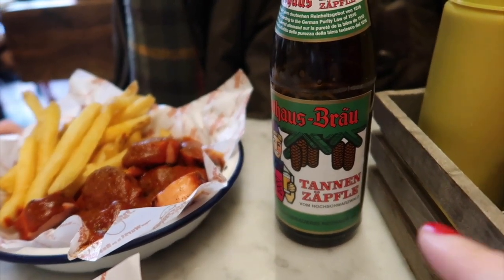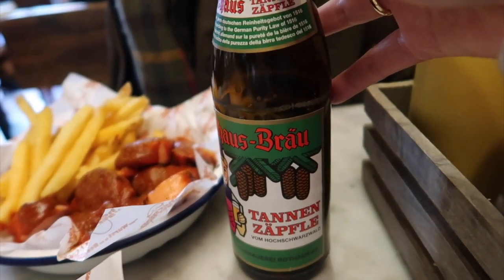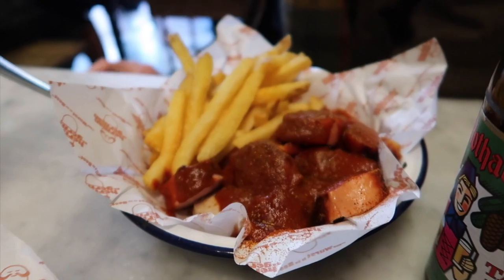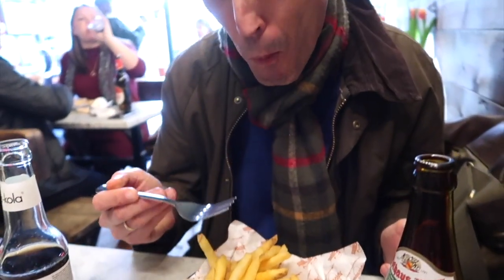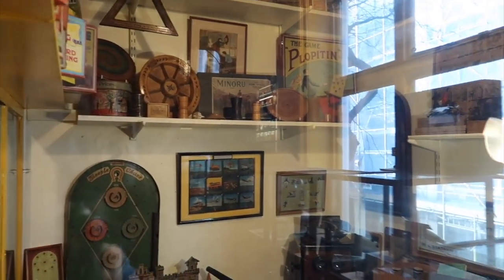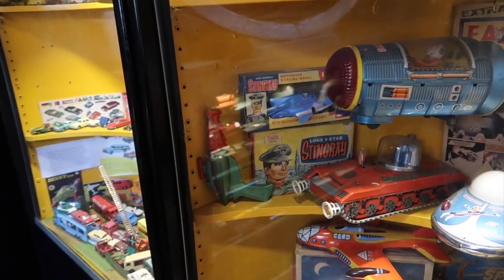Amazing Places In London (Part 2)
Amazing Places In London (Part 2)// Joerg and I are so happy to be back with the second part of our London trip! It's quite quirky this time so we hope you will like it as much as we do. Much love your way. We appreciate your comments and support so much! Kirsten & Joerg

Songs: 'The Storyteller', 'The First Snow' , 'Best For You', 'Parallax', 'Maybe Next Time', 'Twinkle Of The Light', 'Let It All Out On Me', 'There He Goes', 'Wish You Knew By Now'